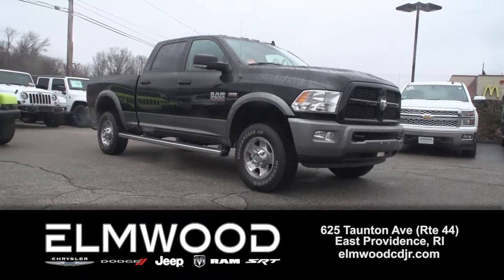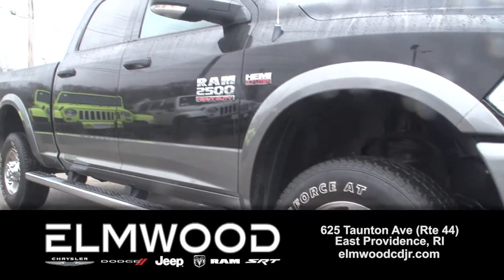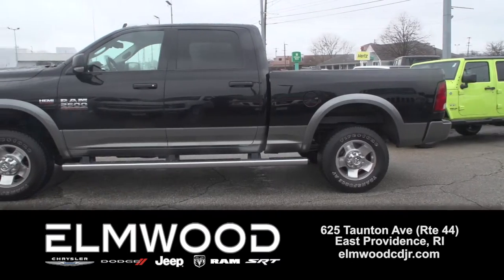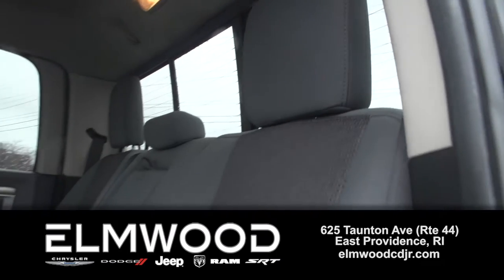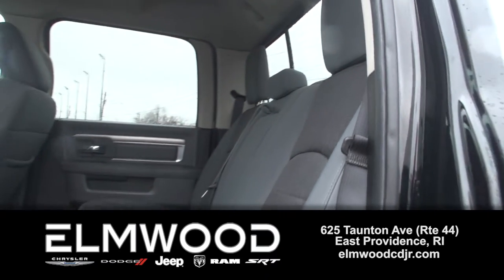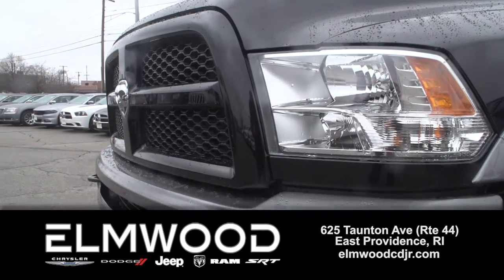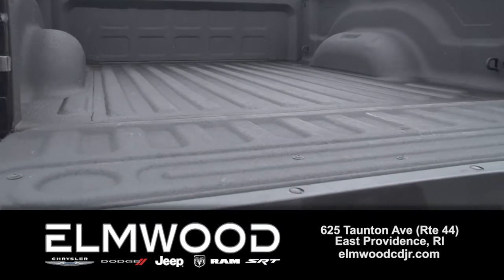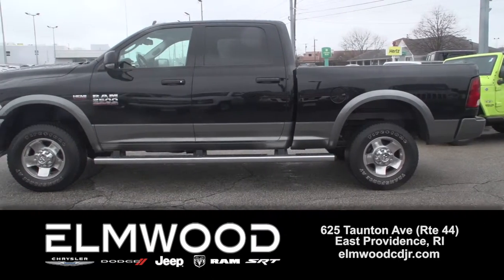2013 Dodge RAM 2500 Outdoorsman